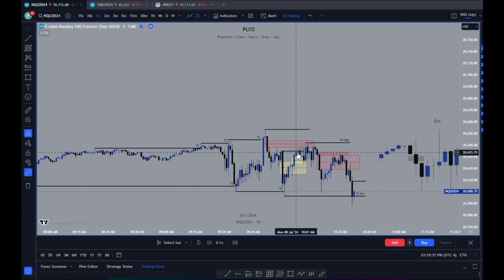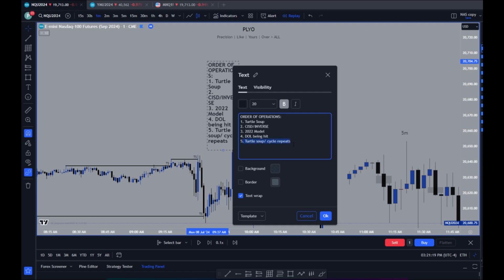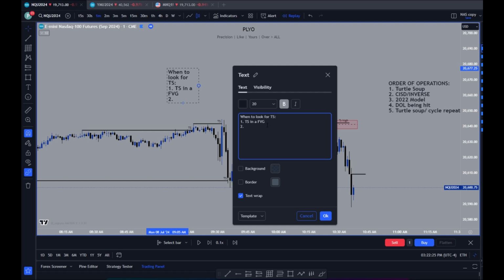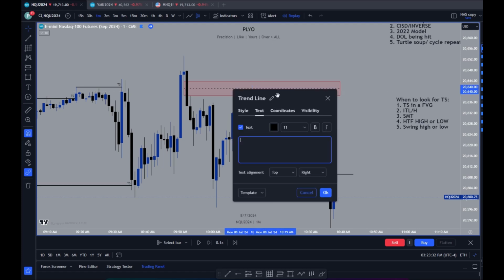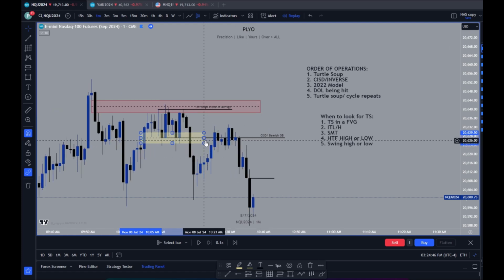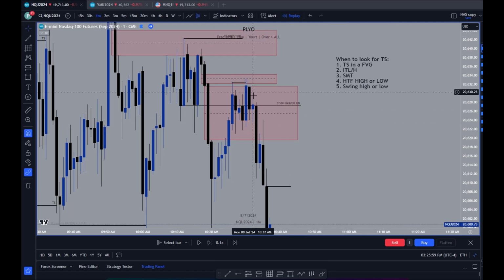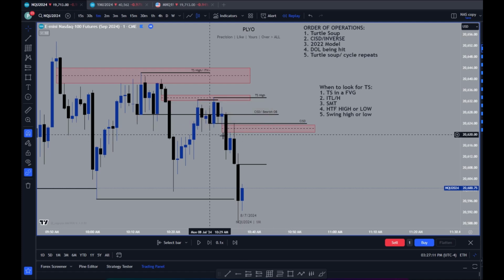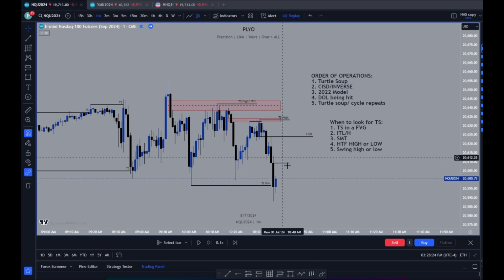Order of Operations: Part 1 (Turtle soups)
As promised, my second video would be better than the first! Starting a educational market structure series with this vid. Although this just a brief summary of the full class, it still goes over the main idea I was trying to get across. Let me know if you have any questions or if this video helped you out.
If your interested in joining a free community full of profitable traders